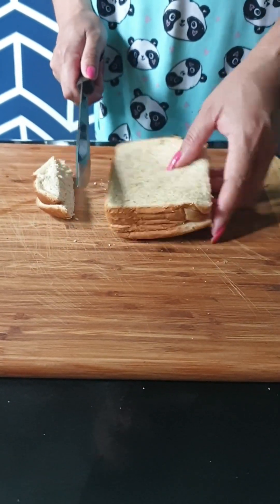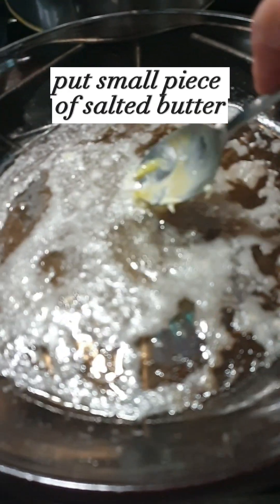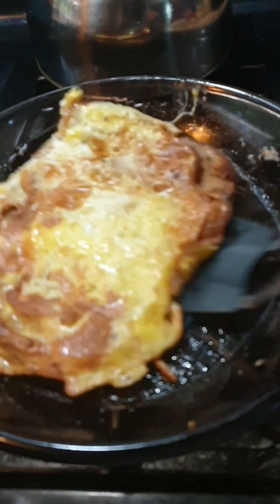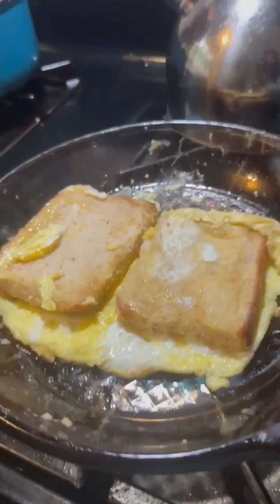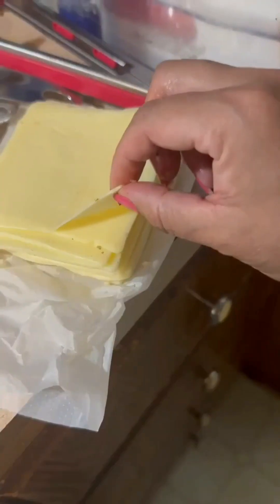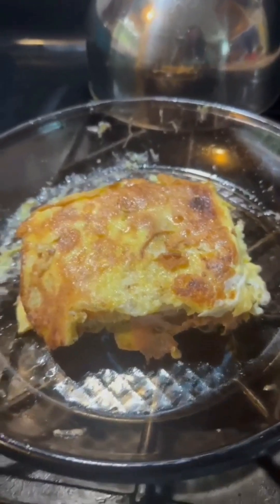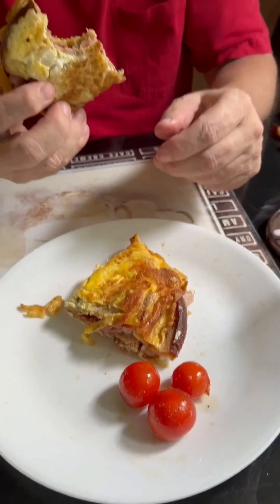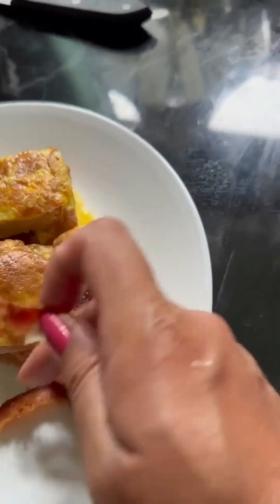filipinoAmerican🇵🇭🇺🇲homestylecook,Ham and egg bacon cheese sandwich